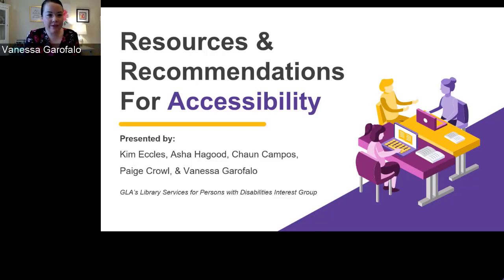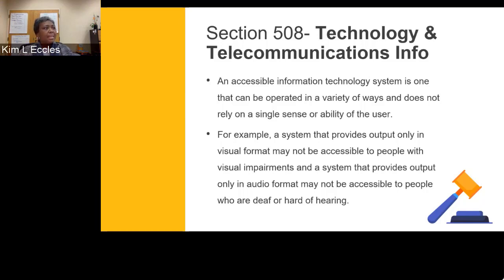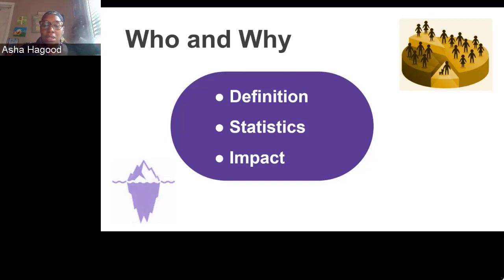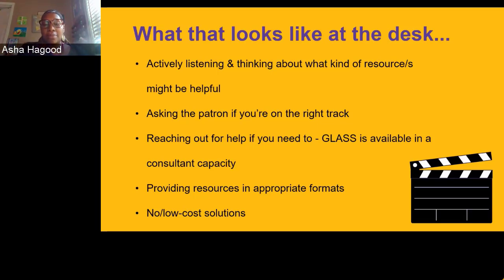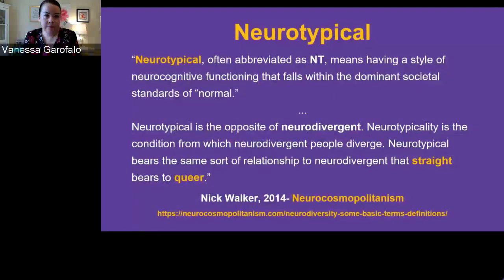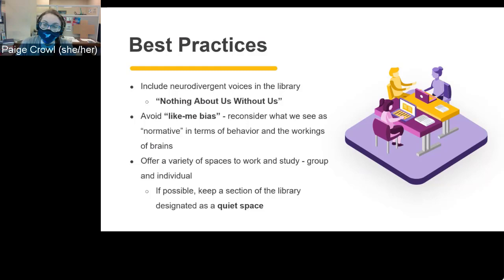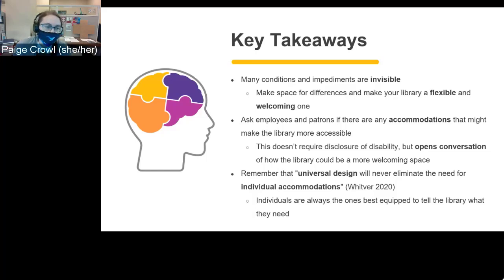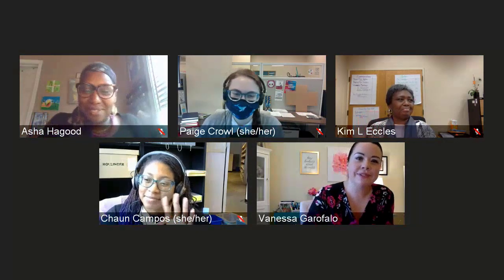LSPD's Resources and Recommendations for Accessibility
Speakers: Vanessa Garofalo, Oxford College of Emory University; Asha Hagood, Georgia Libraries for Accessible Statewide Services; Chaun Campos, Georgia State University; Kim Eccles, Mercer University; Paige Crowl, Oxford College of Emory University
Abstract: In this presentation, the Georgia Library Association’s Library Services for Persons with Disabilities Interest Group (LSPD) will highlight resources to help library staff be better equipped to recognize accessibility issues, provide solutions for them, and advocate for accessibility in every space, whether physical or virtual. Topics covered will include: A brief introduction to ADA legalities, mobility, vision, hearing, and neurodiversity. Recommended best practices and suggestions for low-cost ways to provide accessible accommodations will be provided for each section.